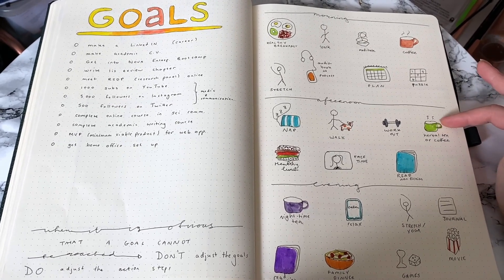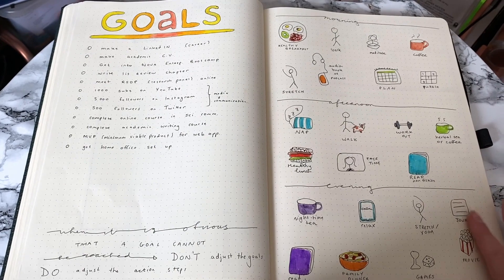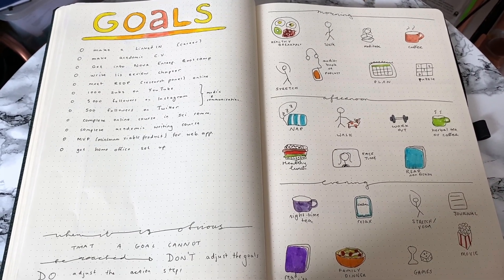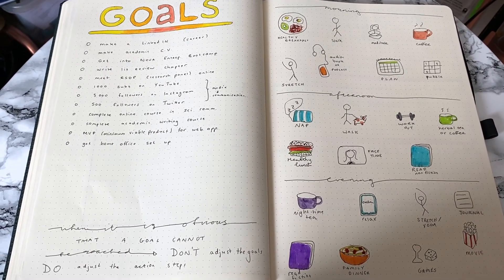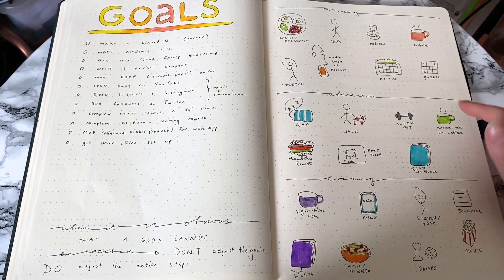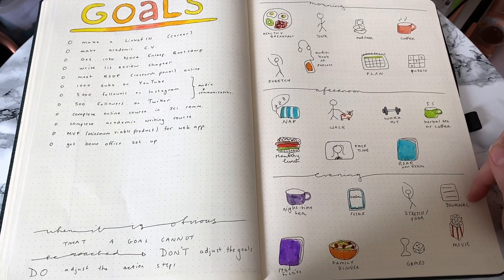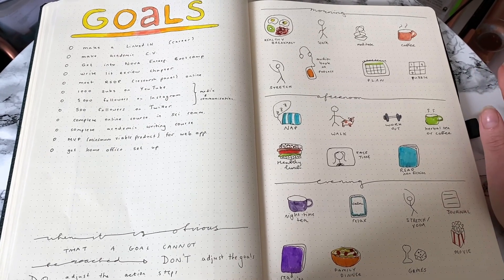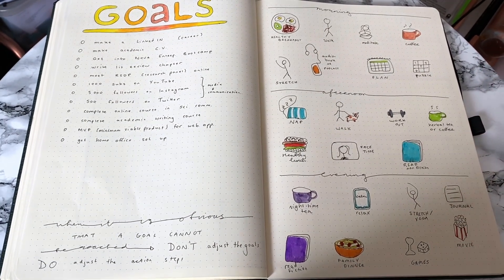A4 Bullet Journal Setup April 2020 | Computer Science PhD Student Research Diary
I hope you all enjoy my April 2020 Academic Bullet Journal Setup.

It's a crazy time, but I hope that staying organised will help the world feel a bit less chaotic. I incorporated some more self-care type spreads as well as a goals spread to keep myself on track.

I love planning in this diary but many of these spreads could be transferred to an excel spreadsheet if you prefer a digital vibe.

Join my private community before April 24th and receive a personal dedication in one of my videos.